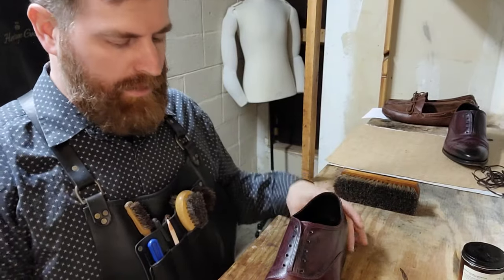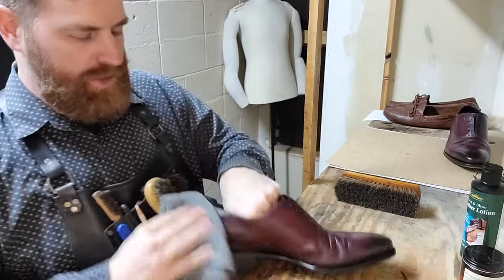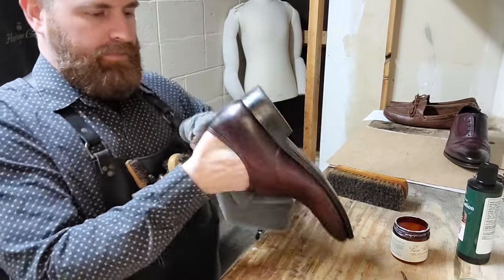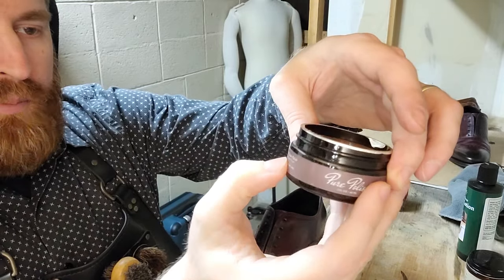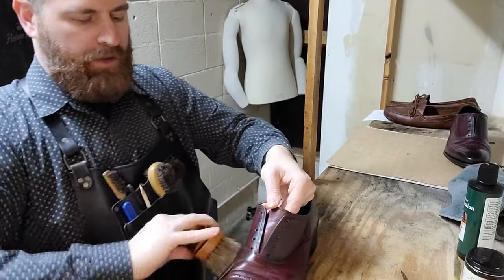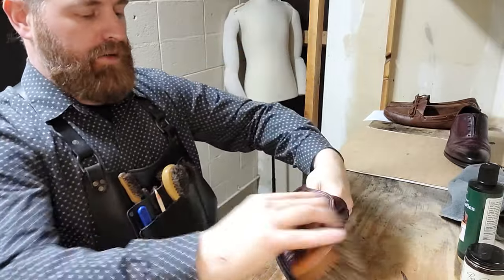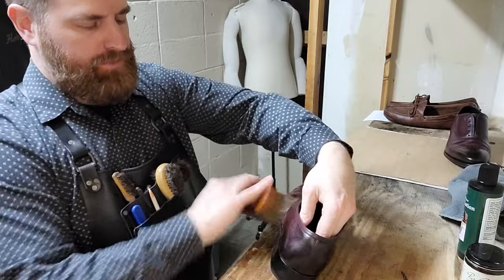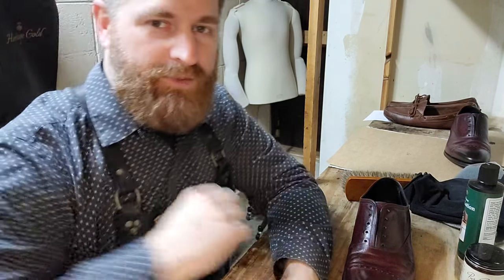How to Shine your shoes (the easy way)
In this video, I get into a bit of detail on how to shine shoes that have multiple colors. Hopefully, you learn something and enjoy!

@pure polish products

@Lincoln stain wax

@craigtheshoeshiner - Instagram